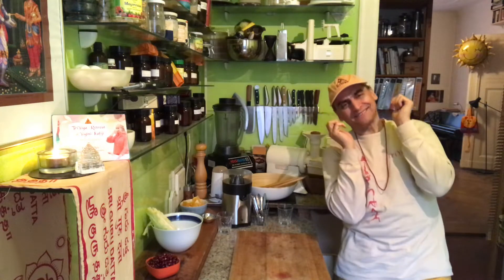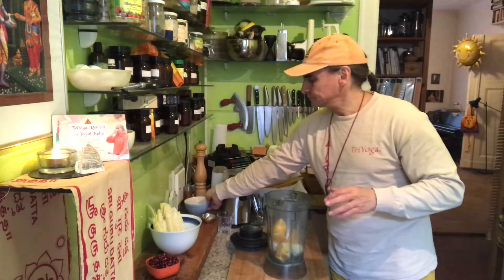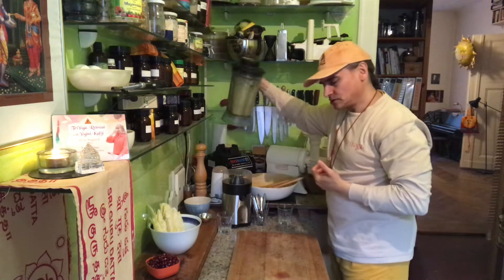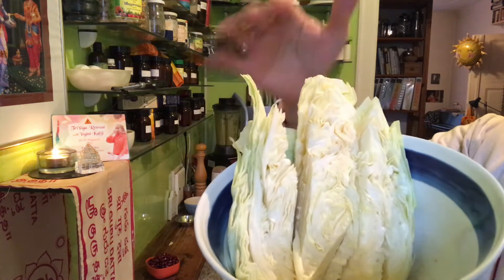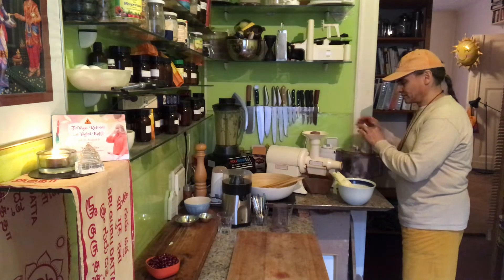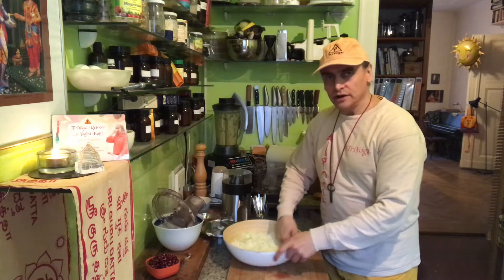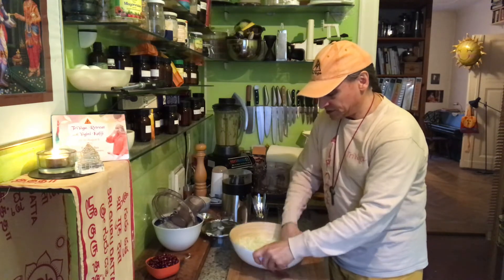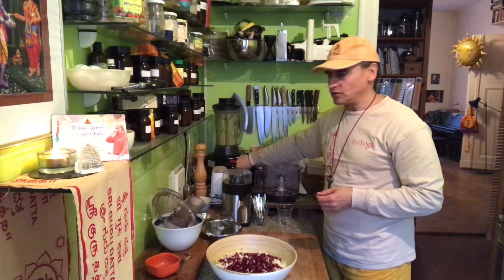Pomegranate Sweetheart Cabbage with Ginger Sesame Orange Dressing ~ Take 3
MD Vegan grating sweetheart cabbage, boxing and combining with pomegranate seeds, tossing with oranges blended with sesame seeds, and ginger.